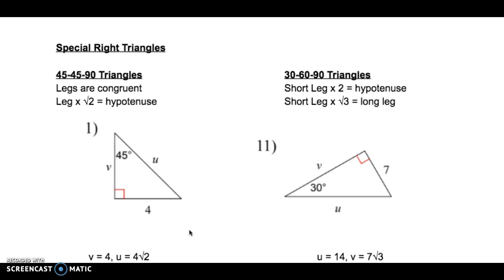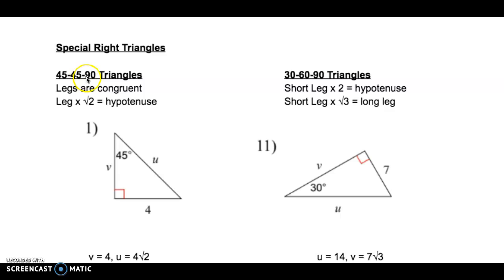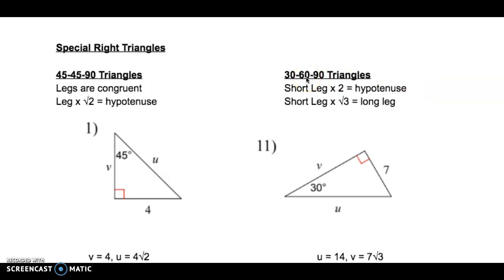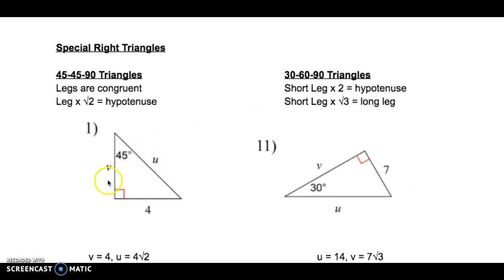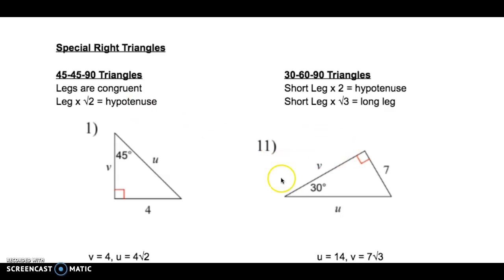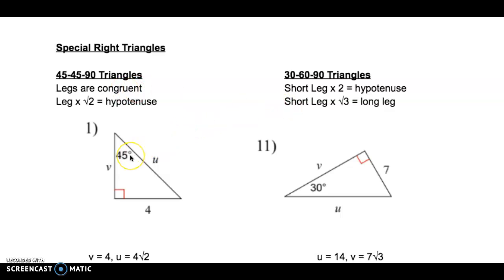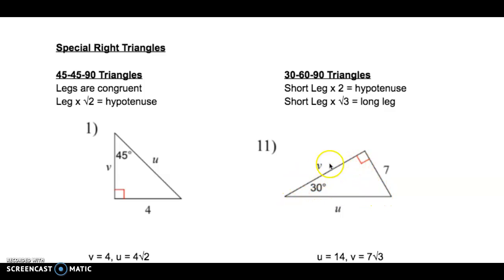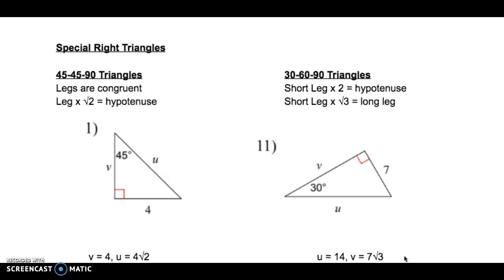Special Right Triangles